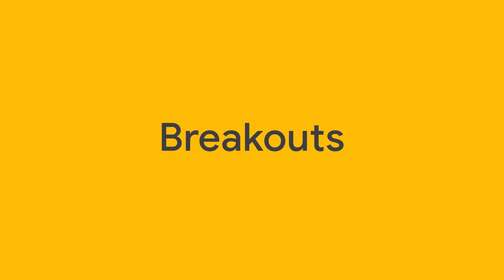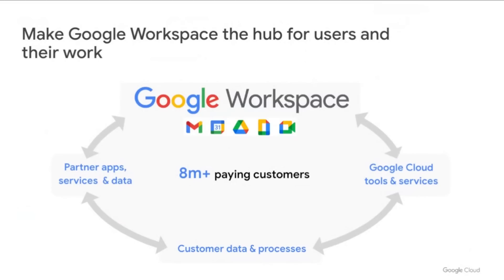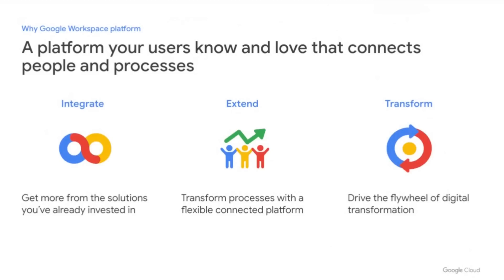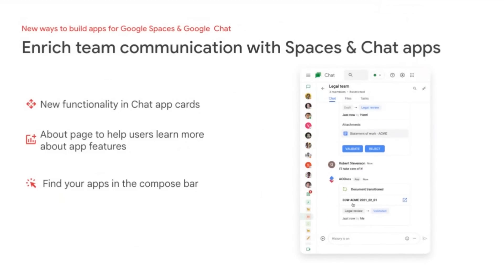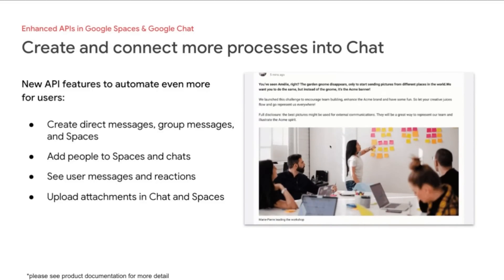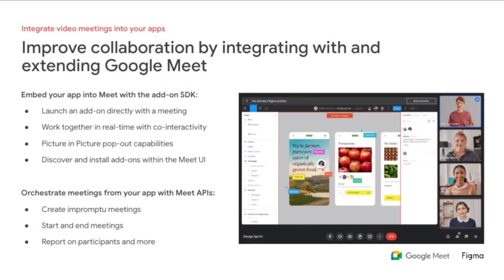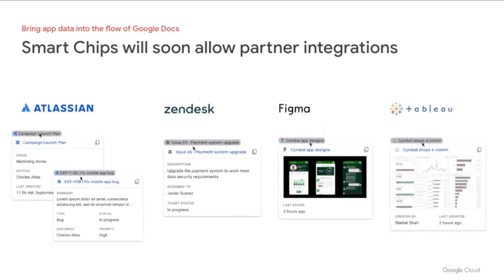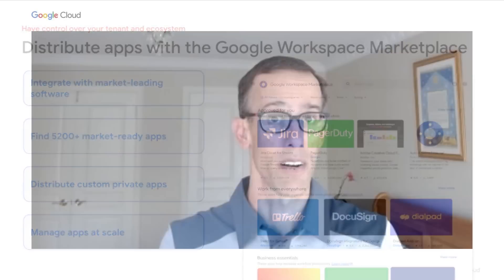Create modern applications for Google Workspace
Google Workspace provides corporate developers and partners with the tools and services to build world class solutions, whether to solve a simple team problem or a scalable enterprise application. Join this session to learn how Google Workspace integrates seamlessly with business applications. Check out the extensibility opportunities Google Workspace brings to your organization and how it can be instrumental in adding business value.

Speakers: Matt Izatt, Strand Sylvester

COL201